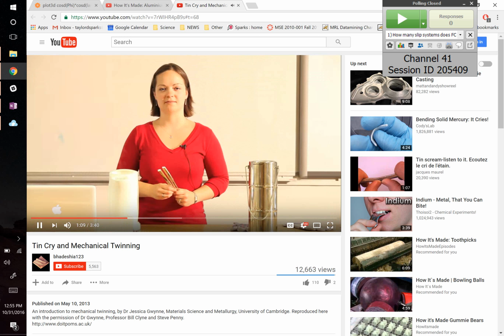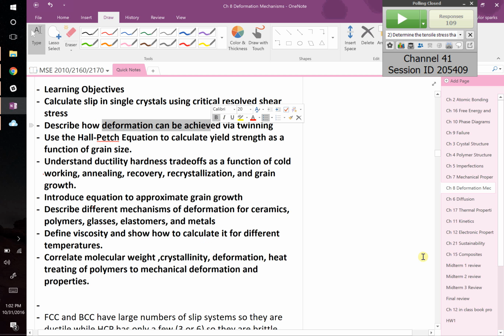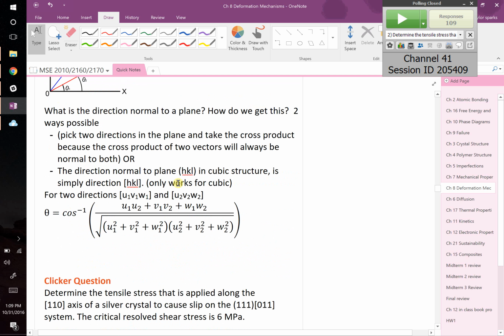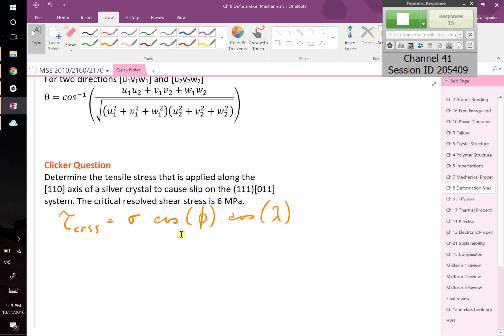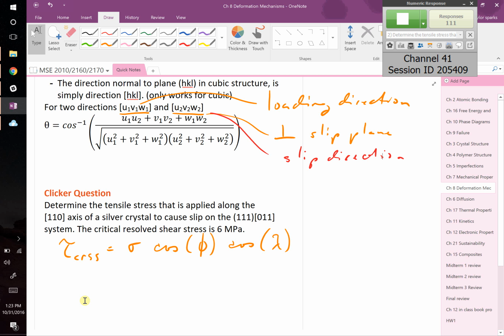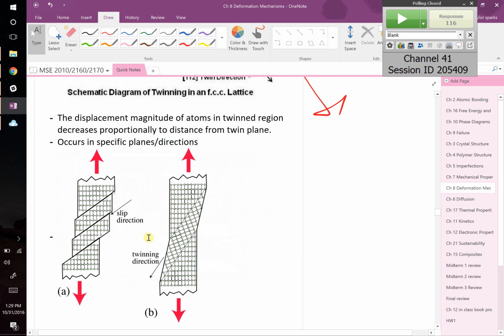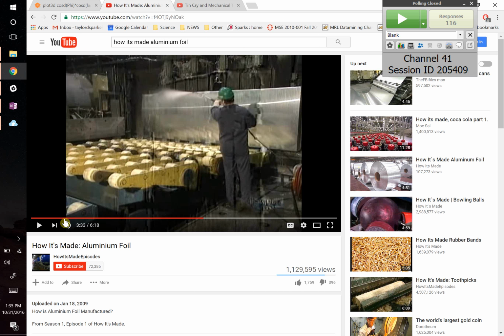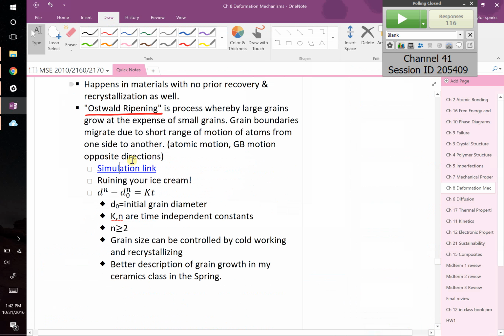10/31/2016 Intro to MSE deformation mechanisms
Callister Intro to MSE, materials science, slip in single crystals, resolved shear stress, twinning vs dislocation motion, vector cross products, deformation mechanism maps, ductility vs strength, work hardening, recovery, recrystallization, grain growth, ostwald ripening